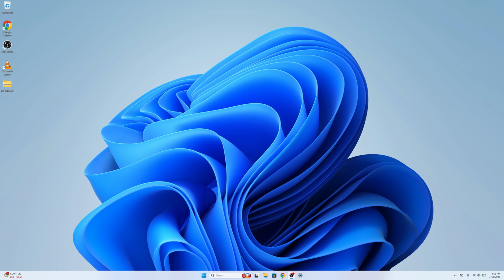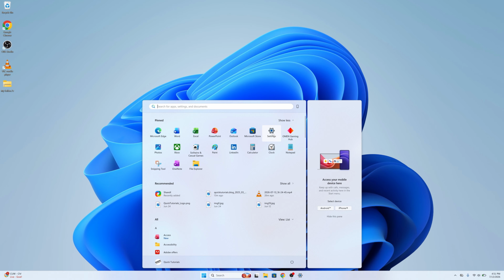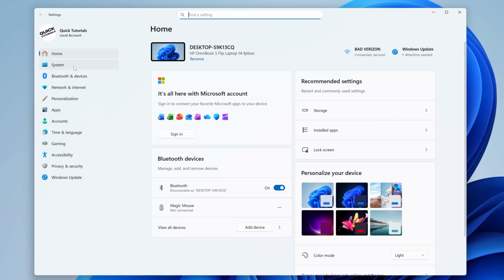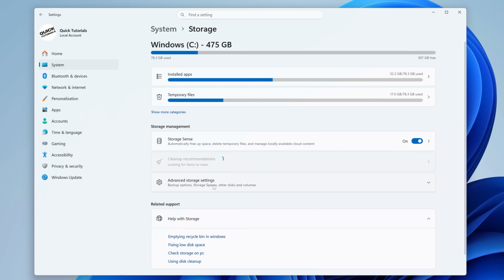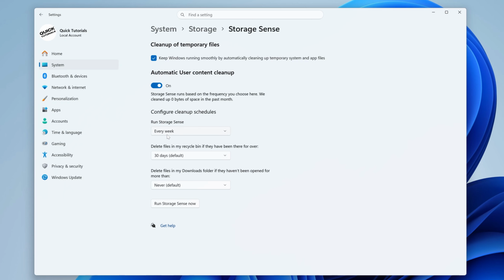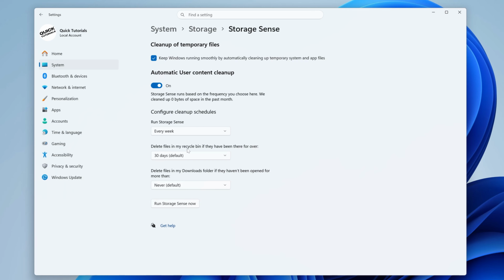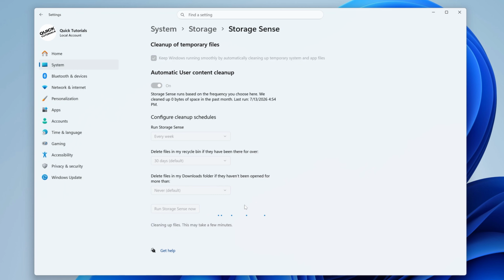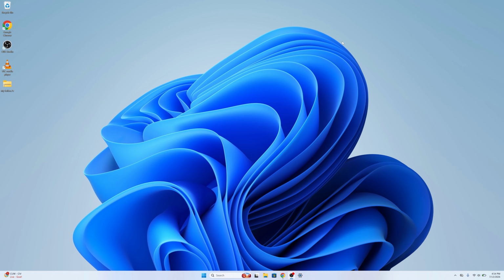How to Use Storage Sense in Windows 11 to Free Up Hard Drive Space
Is your Windows 11 hard drive silently filling up in the background? Between massive monthly system updates, temporary system caches, and forgotten files, Windows tends to accumulate a ton of digital trash.

Instead of manually hunting down folders to delete, you can let Windows 11 do the heavy lifting. Storage Sense is a built-in, automated cleanup tool that acts like a digital janitor—silently emptying your recycle bin, clearing out temporary update files, and optimizing your storage so your PC runs smoothly.

Here is exactly how to set up, customize, and safely run Storage Sense to reclaim gigabytes of space in seconds.

What's covered:

• Why Windows 11 updates and temporary files eat up your storage space
• Step-by-step: How to find and toggle on Storage Sense in Windows 11 settings
• Customizing your schedule: Forcing cleanups weekly vs. waiting until your drive is low
• The Downloads Folder Warning: Why you should be careful with the automatic deletion tool
• Cloud Offloading: Setting OneDrive to make unused files "online-only" after a set period
• Speed Test: Running an instant manual cleanup to see how many gigabytes you can free up right now